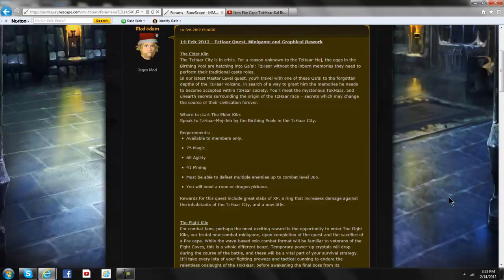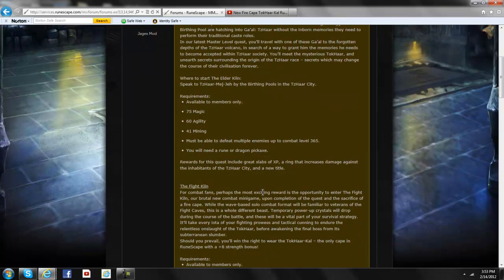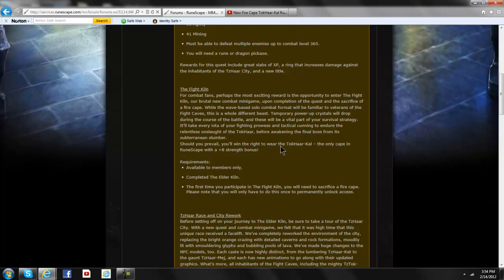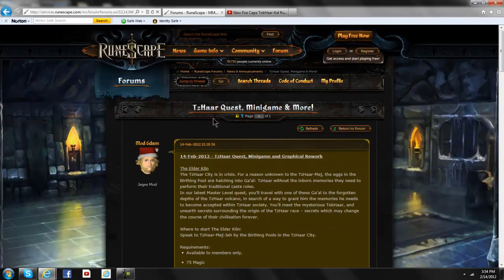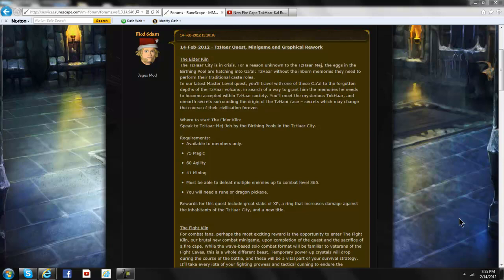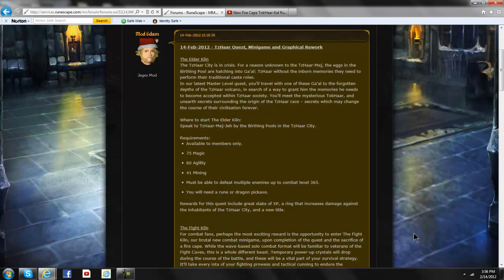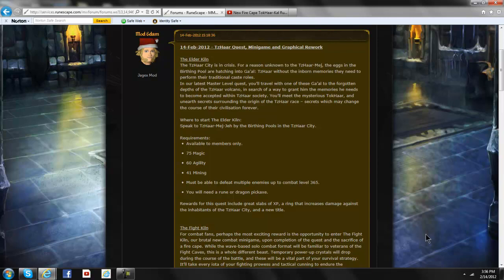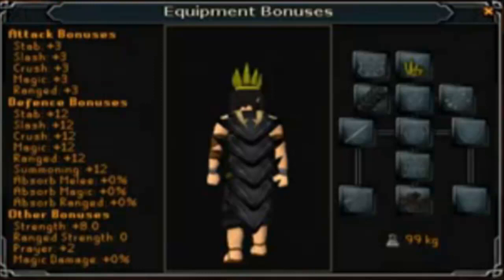[RS] 2012 Fight Kiln l New Fire Cape l The Elder Kiln Update!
Hey everyone,

Today was the realease of the new quest, The Elder Kiln. Basically this quest leads up to the Fight Kiln, which give you the privlage of getting the new firecape. For any other information, I should have covered it all in the video, but if not, and you still have a question. Just ask in the comments, and I'll answer it to the best of my ability! Thanks!